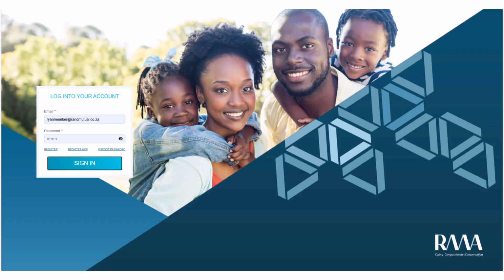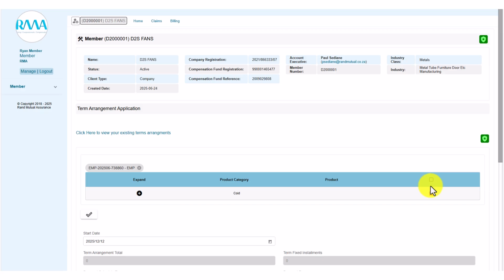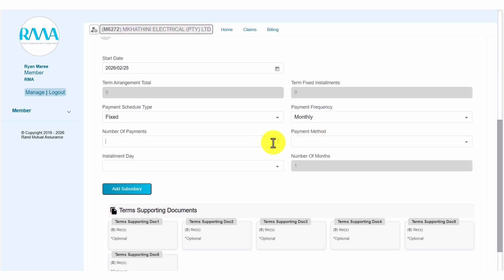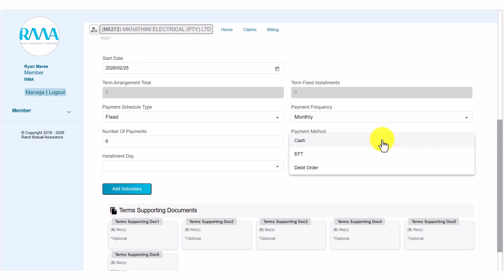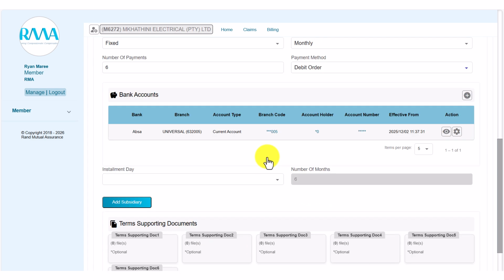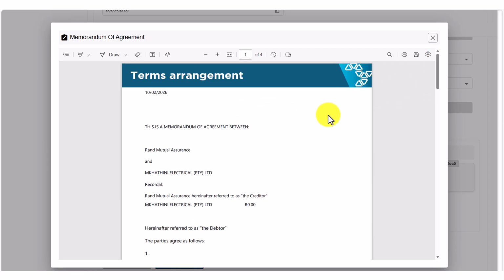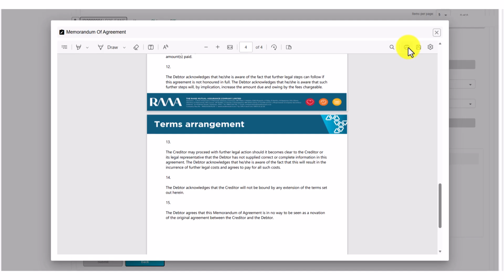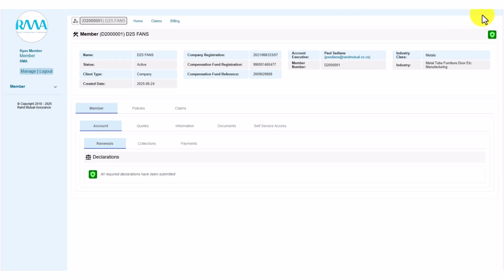eCARE Billing | How to Apply for a Terms Arrangement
Learn how to apply for a Terms Arrangement on the eCARE platform when you are unable to settle an outstanding account balance within 30 days of issue.

This tutorial will guide you through the step-by-step process of submitting a Terms Arrangement request, allowing you to repay your outstanding balance interest free over an agreed period.

In this video, you will learn:
• What a Terms Arrangement is
• When to apply for one
• How to submit a request on eCARE
• What information is required during the process

Stay compliant and manage your account with ease through eCARE.